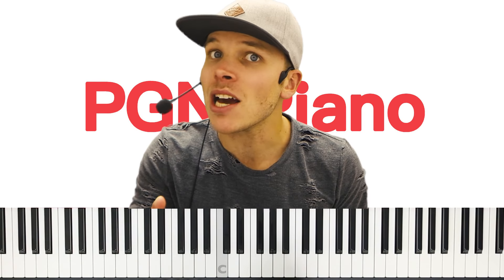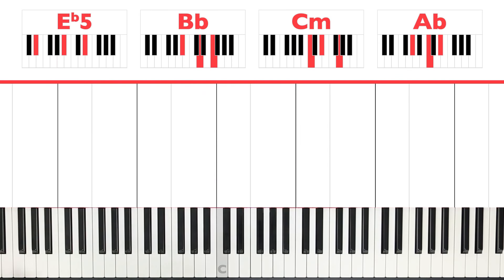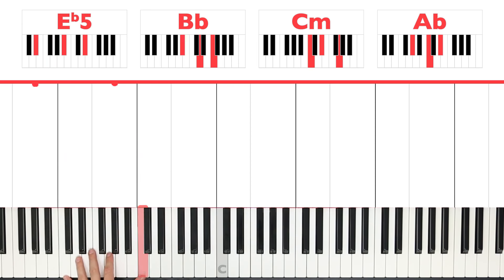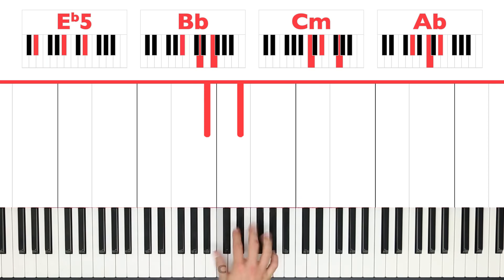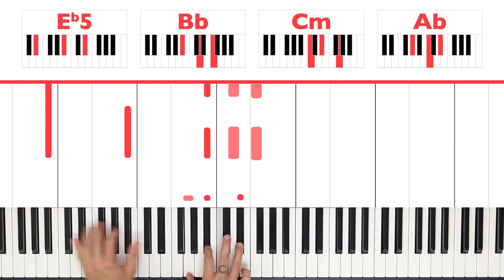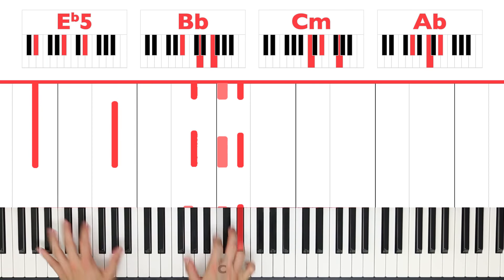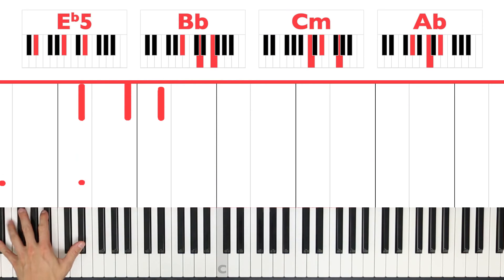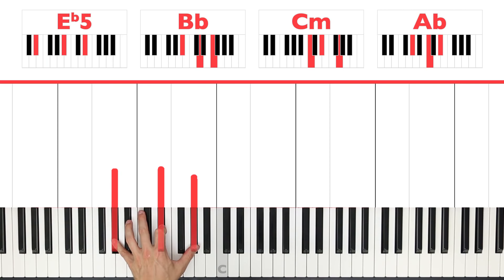Demons Imagine Dragons Piano Tutorial Easy Chords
My Piano Course Learn how to play Demons Imagine Dragons on piano with my easy tutorial! I would also advise you to learn the Imagine Dragons Demons chord progression. It helps you a lot When you know how to play Demons chords because it offers you some basic foundation on which to play the entire song!

I have been teaching piano online for over 10 years now! Happy to help so many people to learn how to play the piano!